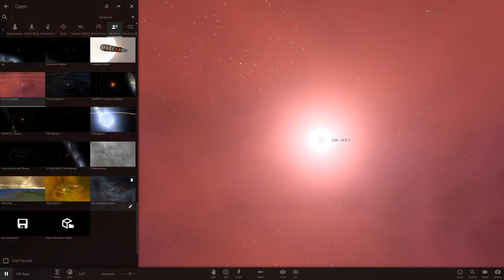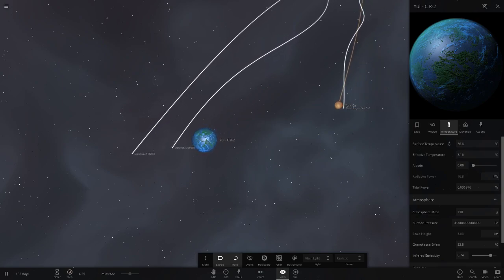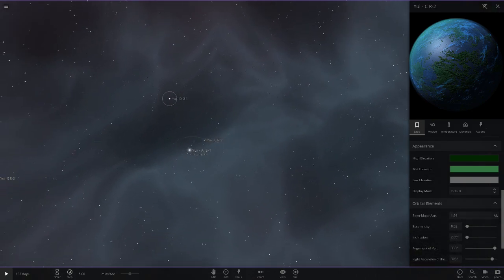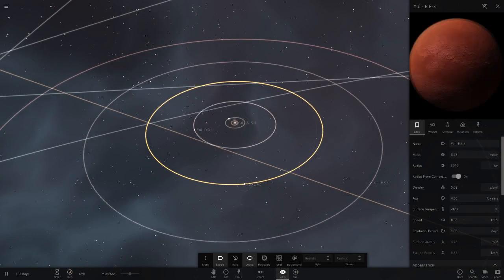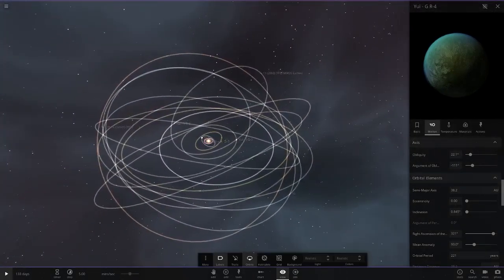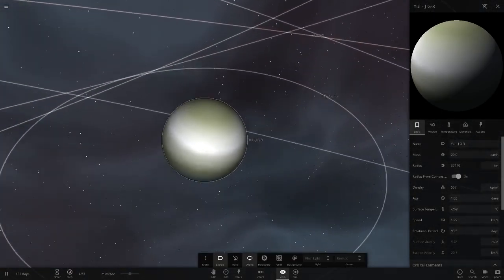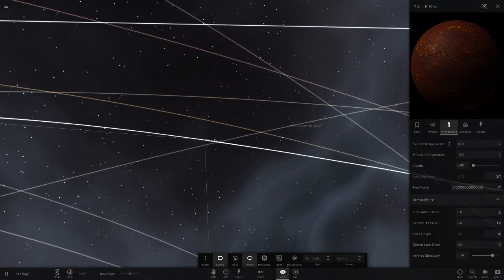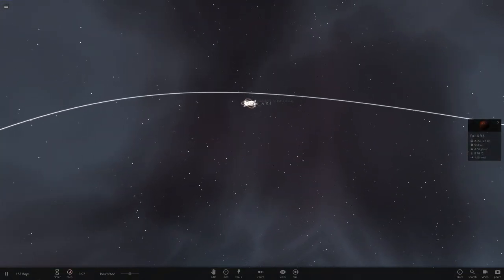Checking Out A Subscribers Solar System #6 Universe Sandbox ²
Special Thanks To Astro Photos and Videos (Nathan Universe) Who Created This Solar System, Sub To Him